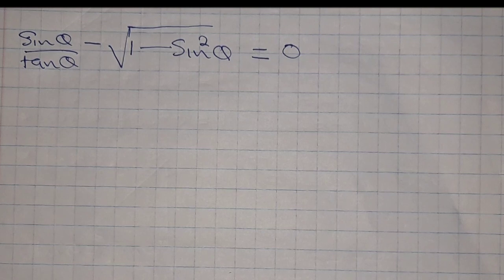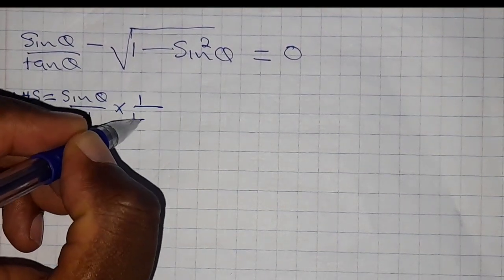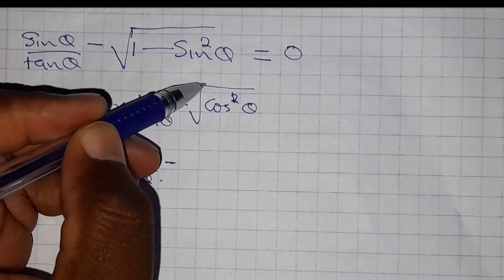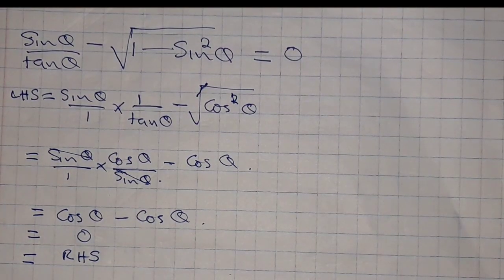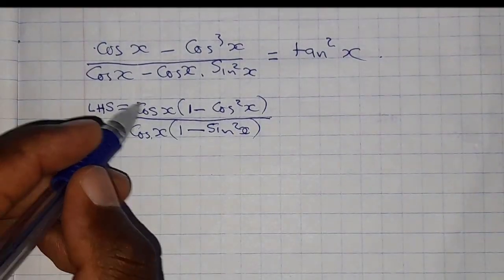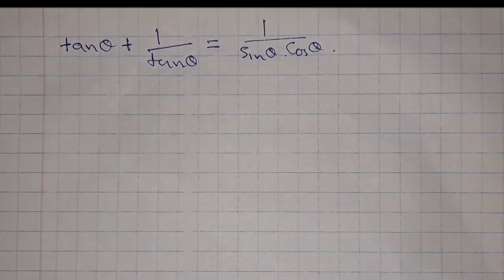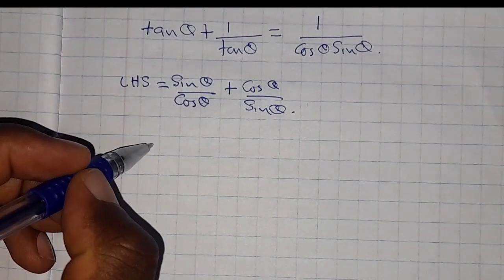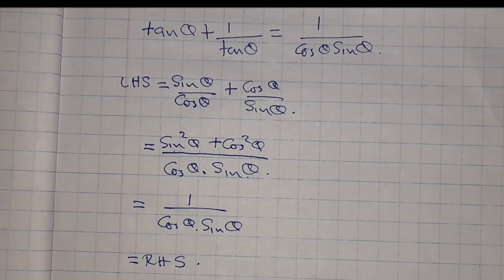Grade 11&12 Identities: how to use the identities to simplify expressions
Trigonometry
identities
- simplifying expressions using identities